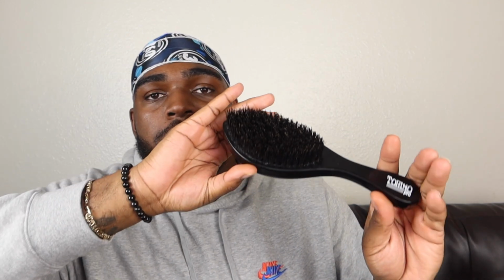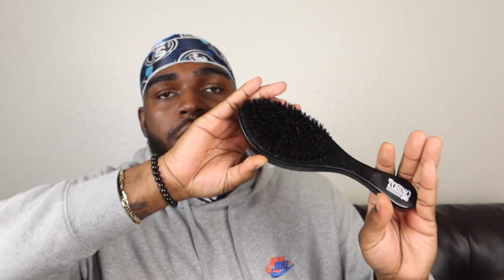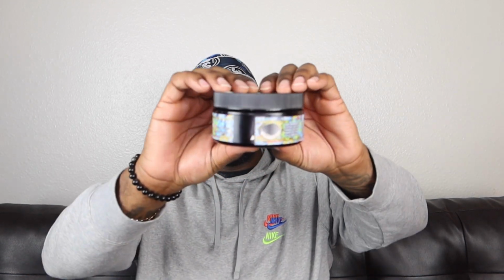HOW TO GET 360 WAVES IN 2023 FOR BEGINNERS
Butter